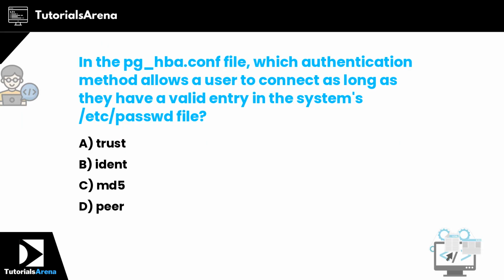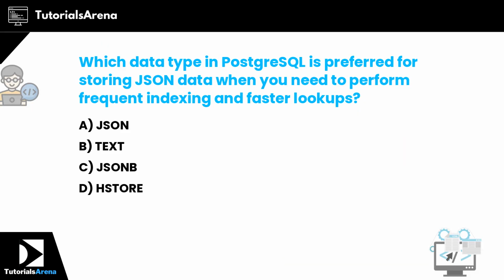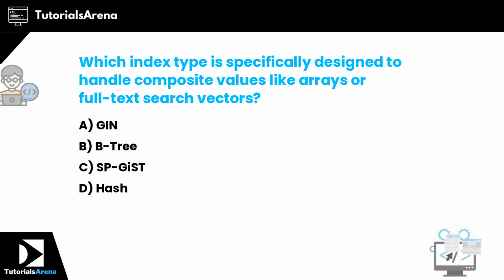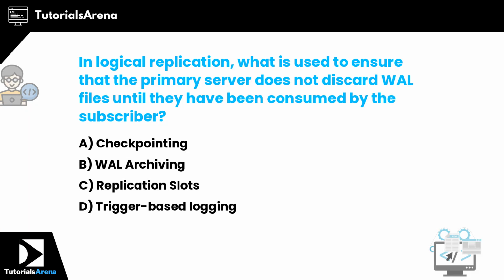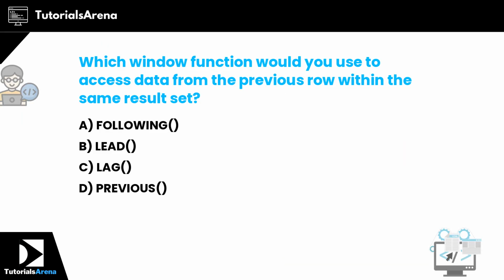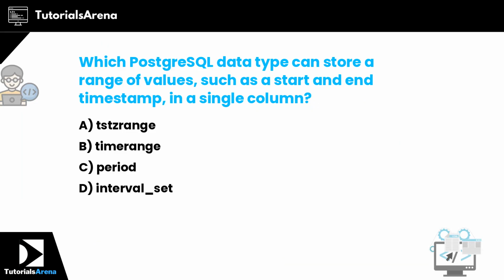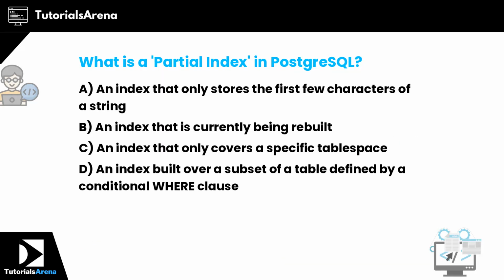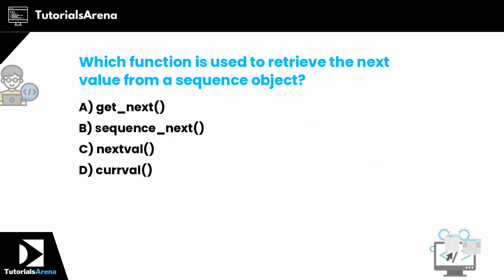Is Your PostgreSQL Secure? The Administration Guide You Need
Master PostgreSQL from administration to performance tuning. Learn RLS security, pg_hba.conf, JSONB, GIN indexing, WAL replication, and MVCC. Explore advanced SQL with CTEs, window functions, and PostGIS. Essential for DBAs and developers seeking high-performance database management.

Youtube Search:
Postgres tutorial
Database security
SQL optimization
PostgreSQL replication
JSONB indexing
Database maintenance
Postgres extensions
Foreign Data Wrappers
Postgres WAL archiving
SQL window functions
PostgreSQL UPSERT
Database concurrency
Postgres monitoring
RLS tutorial
Postgres performance